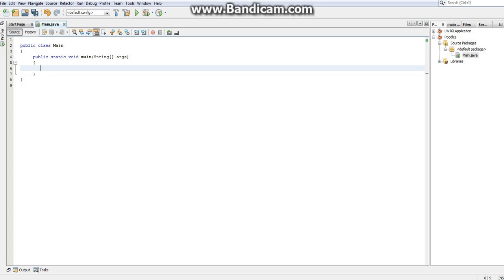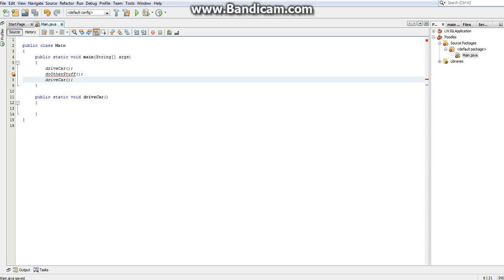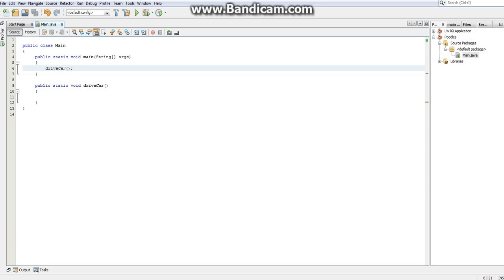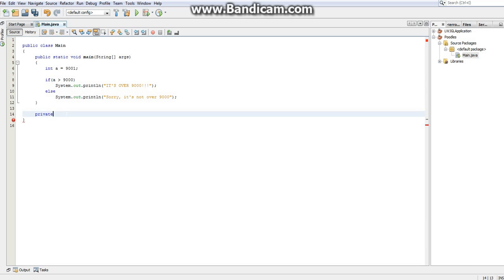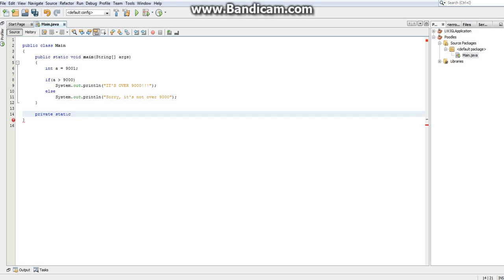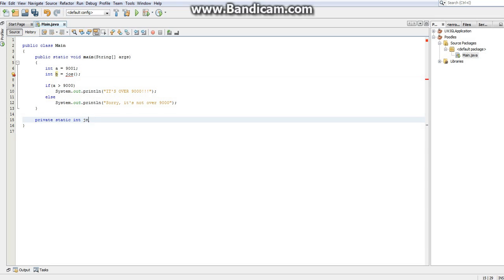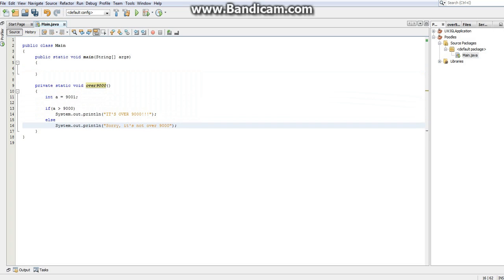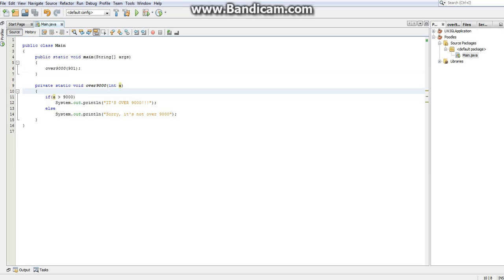Basic Java Development Tutorial 5: Methods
This videos talks about methods and why they're useful and how to use them.